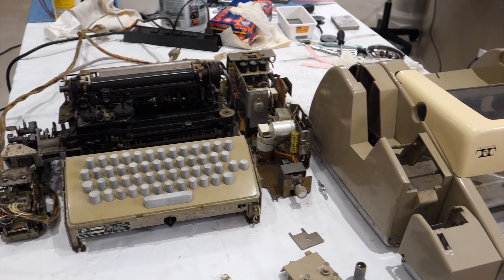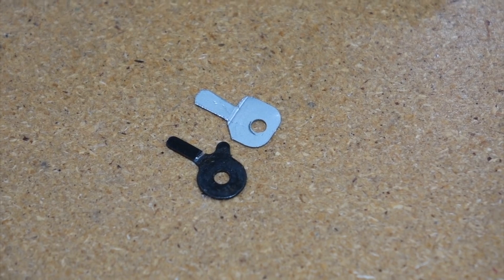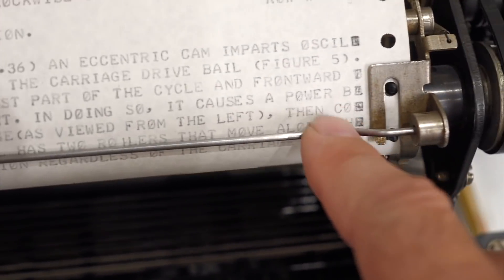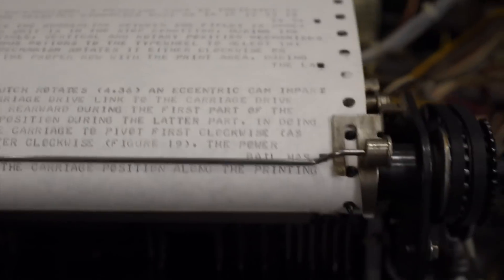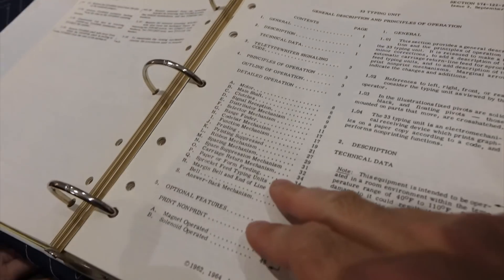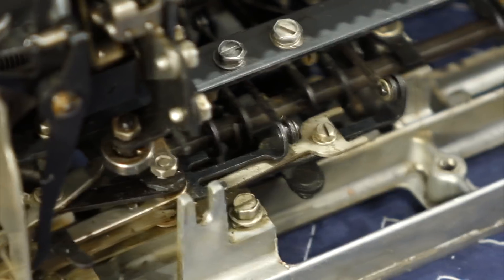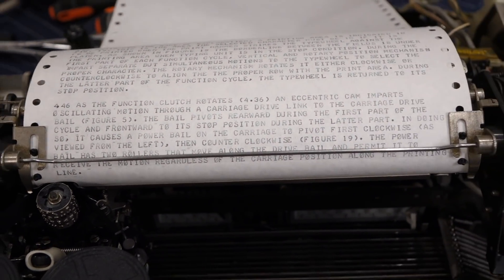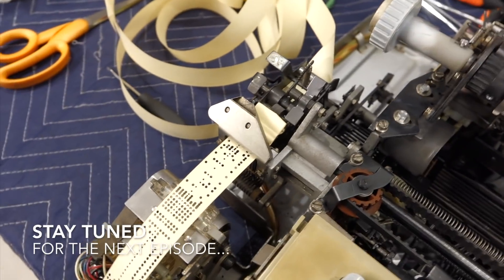Teletype ASR 33 Part 7: Receive Section Fixed!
We turn our attention to carriage return problems, and get closer to the finish line, with a working receive/print section.